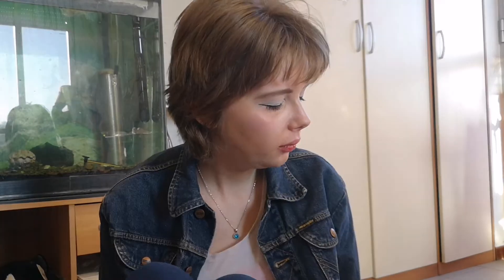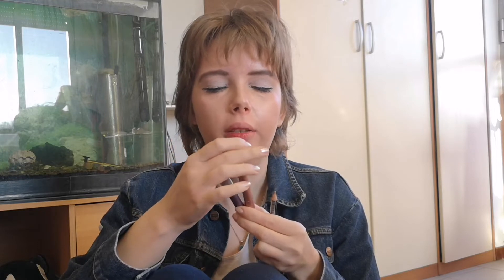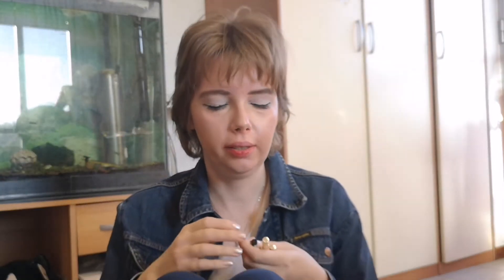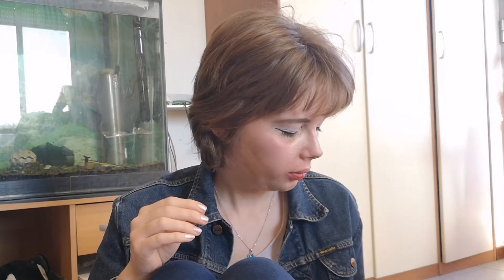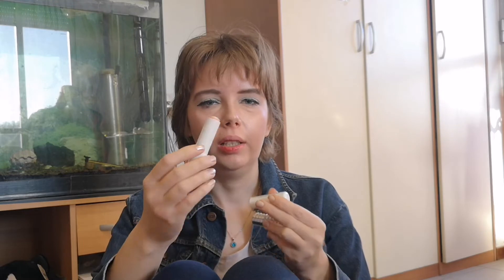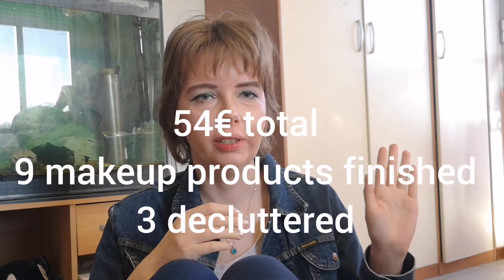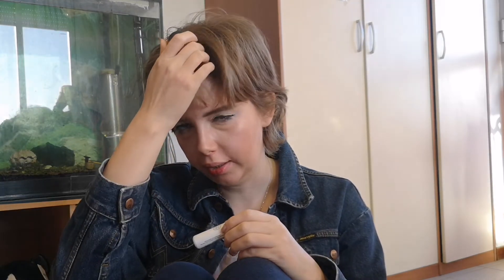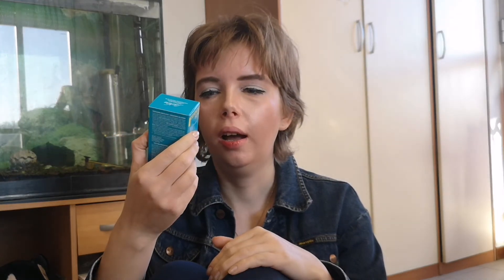Results of the second month / no buy year